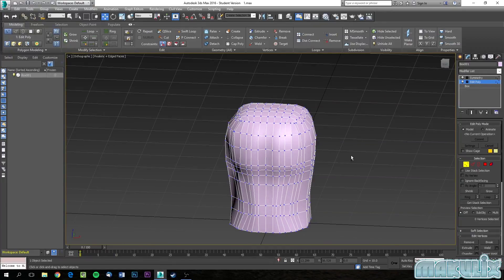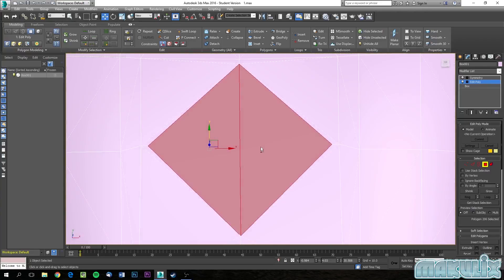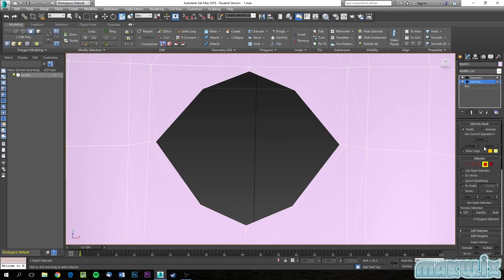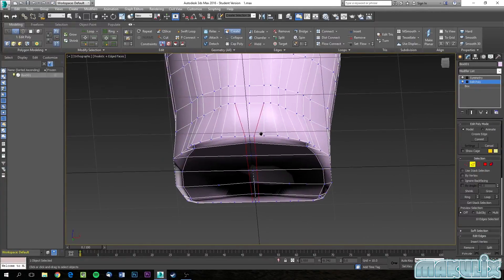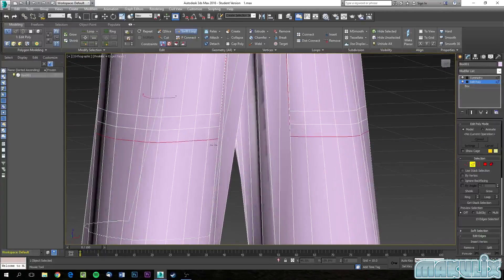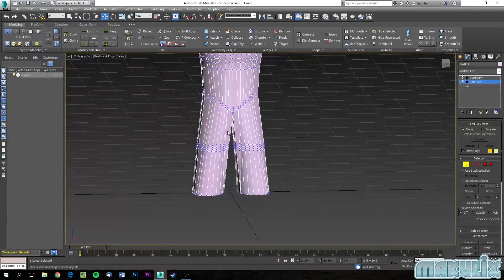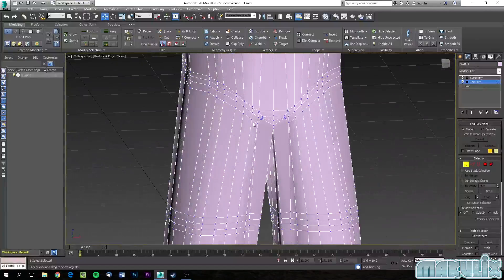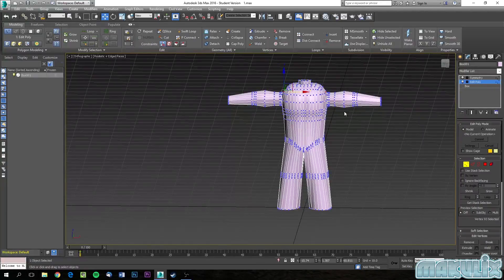3ds Max Basics Tutorial: Modeling a Game Character Part 2: Arms & Legs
3ds tutorial for making game characters modeling.